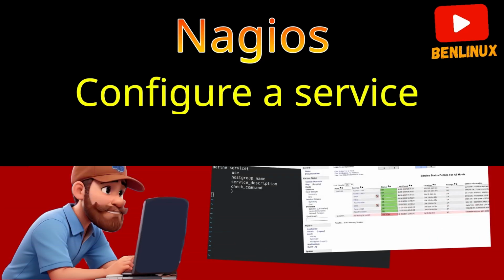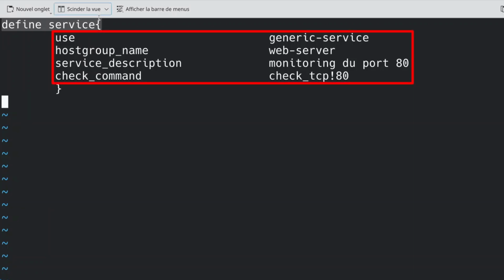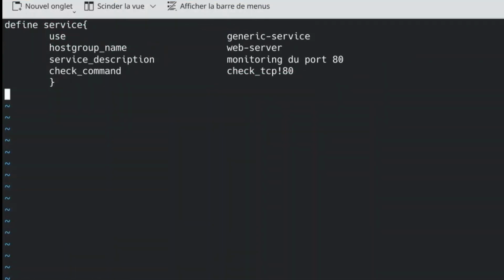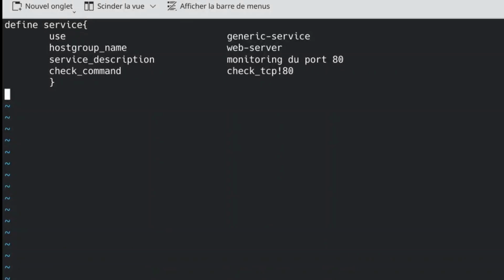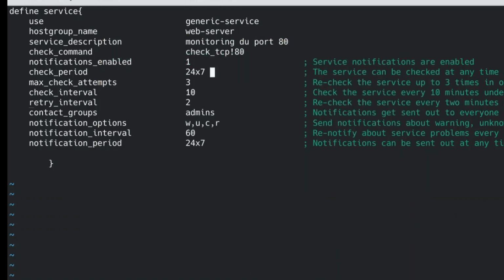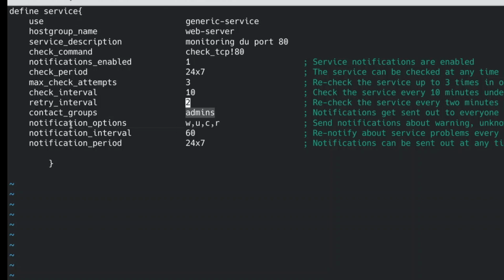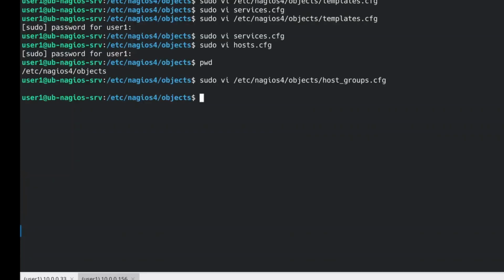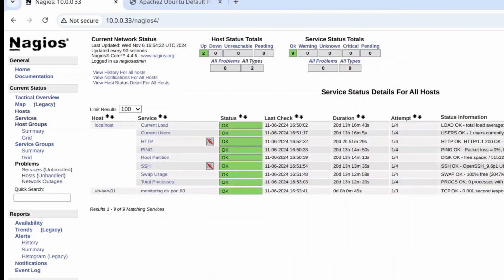Nagios - configure a service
In this video, I’ll explain how to add a service for monitoring in Nagios.

I will cover the various parameters you can set for a service and a service template. Additionally, I’ll demonstrate how to add monitoring for this service to a host that is already configured in your Nagios system.

I invite you to check out my Nagios playlist for a complete list of all my videos on Nagios:

You can use your preferred text editor to modify the configuration files. In the video, I use vi, as I am very familiar with it, but other users may prefer nano, which is generally easier to use than vi.

0:00 Intro
1:28 Prerequisites
1:44 Create and configure a service configuration.
16:29 Add the service to a host
18:34 Verify the new configuration
19:08 Test the change
20:49 Conclusion

# Here are some commands I use in this video.

# To navigate to the Nagios objects directory:
cd /etc/nagios4/objects/

# To list the contents
ls

# To open the service.cfg configuration file previously created in another       # video.
sudo nano services.cfg

# An example configuration to add:
define service{
use generic-service
hostgroup_name web-server
service_description monitoring port 80
check_command check_tcp!80

# To view and modify the templates configured in your Nagios environment.
sudo nano /etc/nagios4/objects/templates.cfg

# To configure a dedicated file to store host groups:
sudo nano /etc/nagios4/objects/host_groups.cfg

# An example of configuring a host group.
define hostgroup {